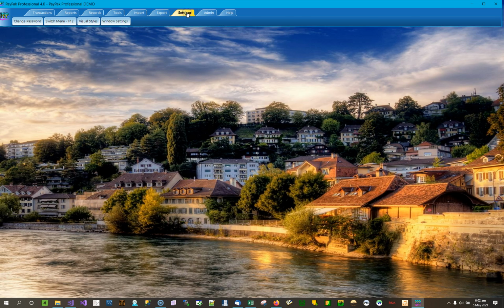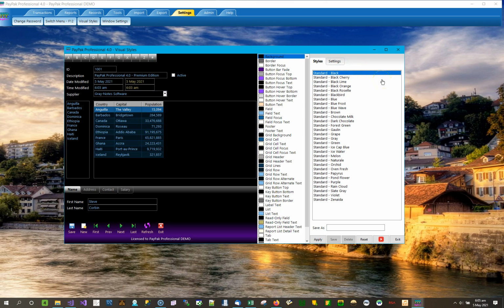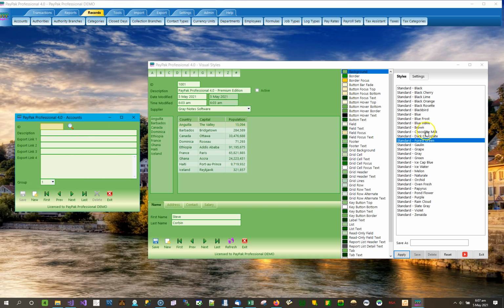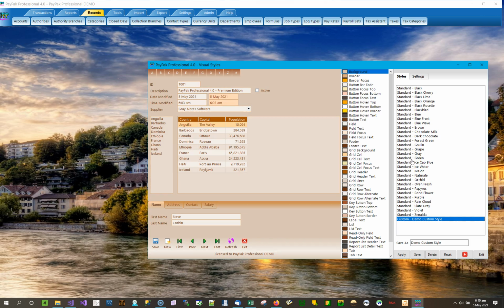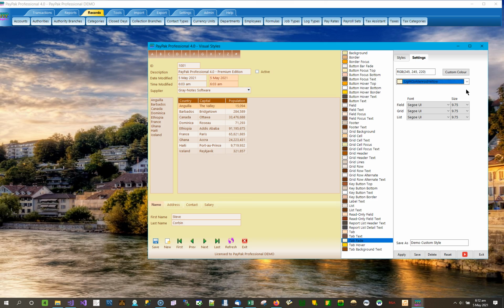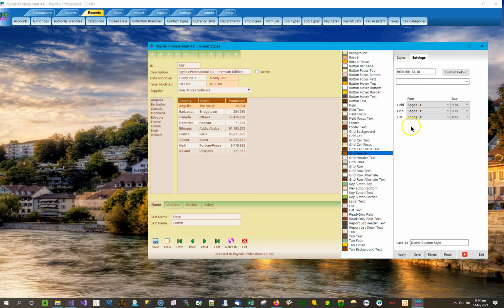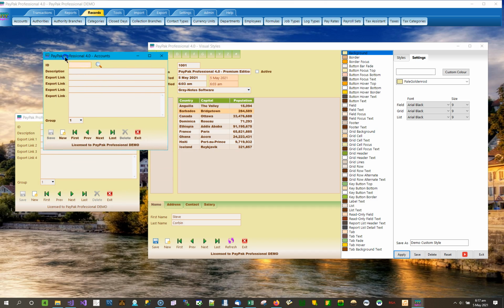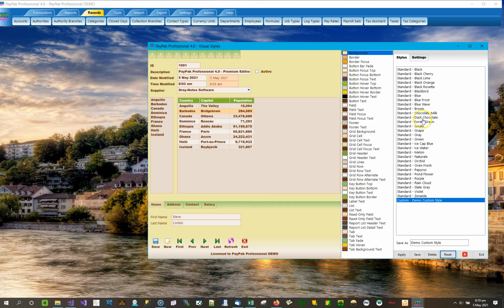PayPak Professional 4.0 - Visual Styles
Training video of the Visual Styles screen in PayPak Professional 4.0.